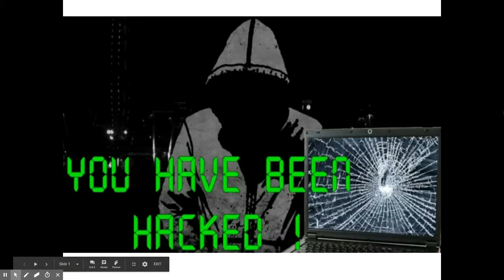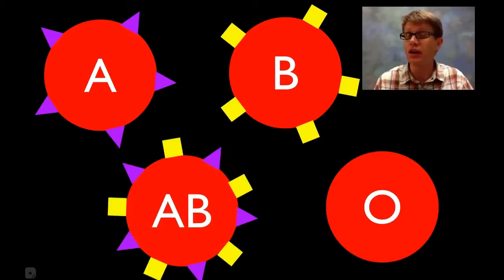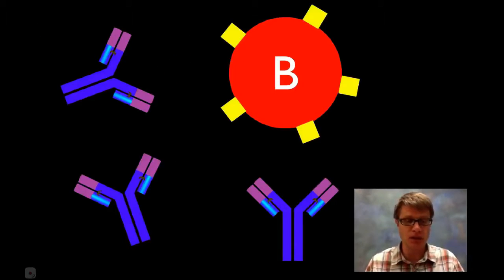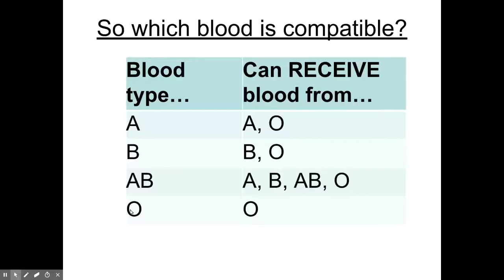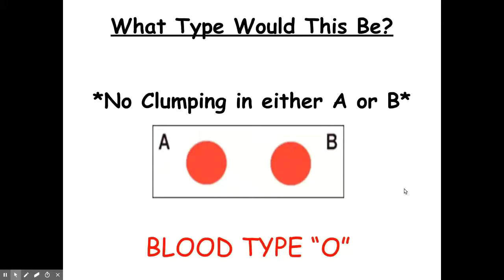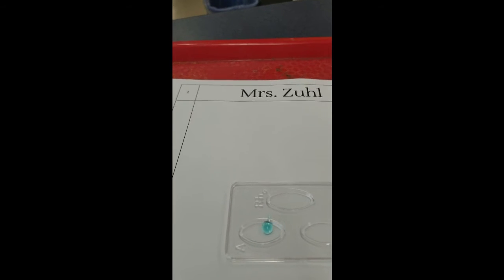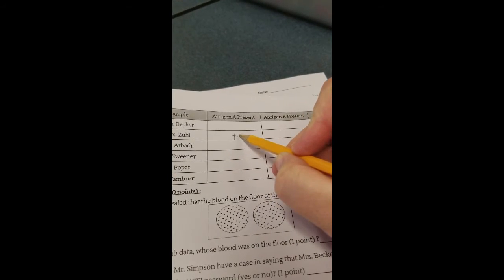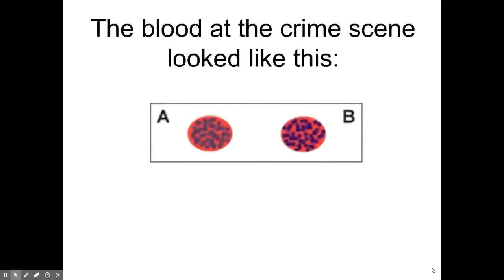blood lab 2 27 18 Zuhl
Explanation of blood types and directions to complete the blood type lab for 2-27-18